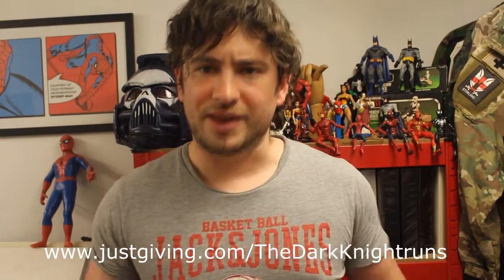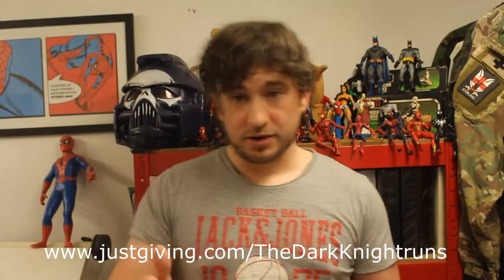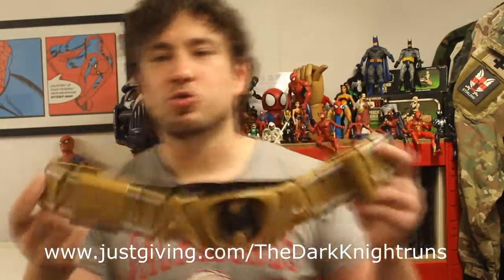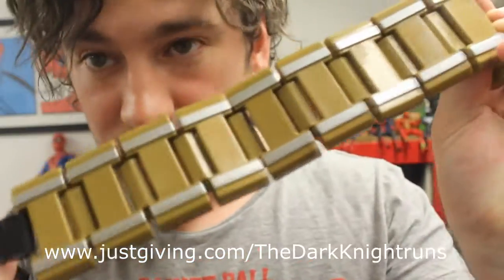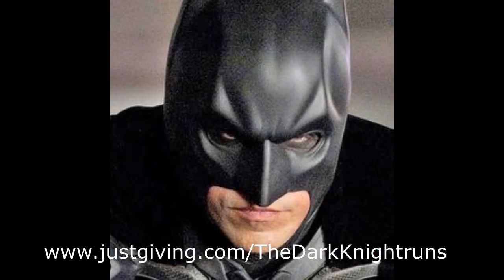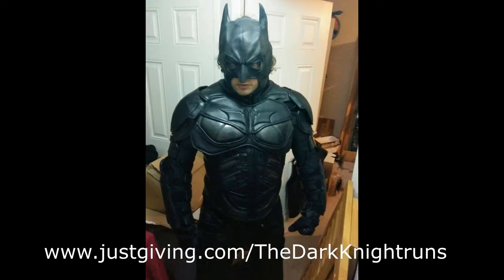How to Build Batman's MOVIE ACCURATE Utility Belt and Cowl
In no universe will I ever spend £200 on a belt that does not hold my trousers up. And so began a long hunt to either acquire or build the perfect utility belt and Batman Cowl